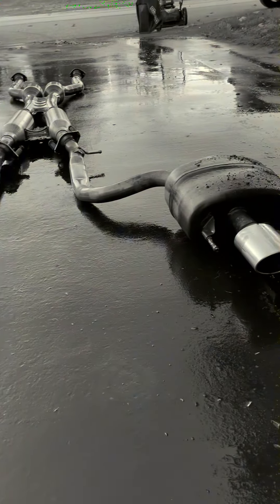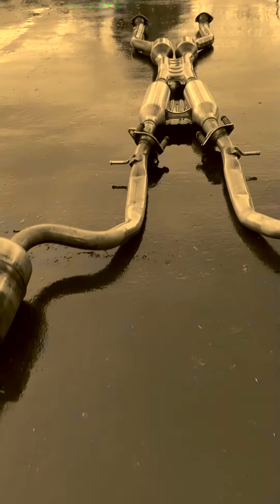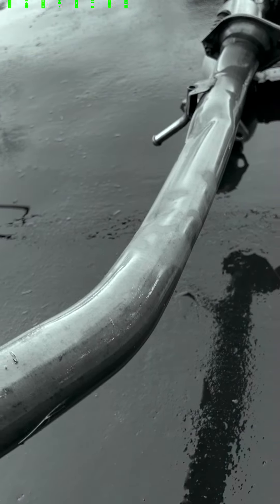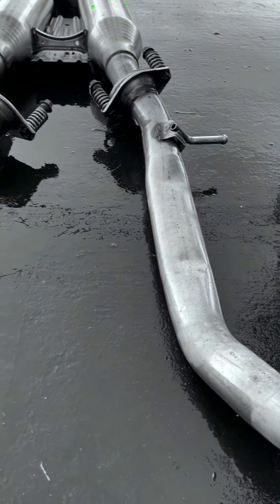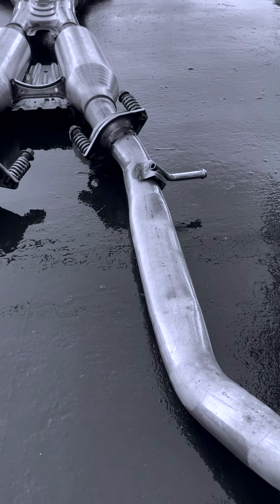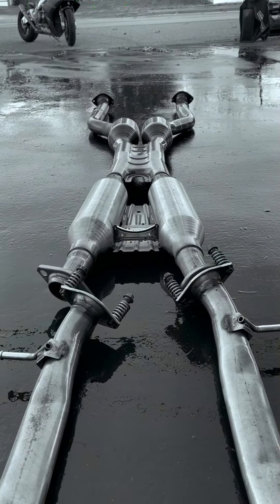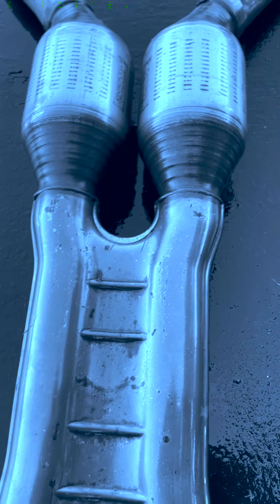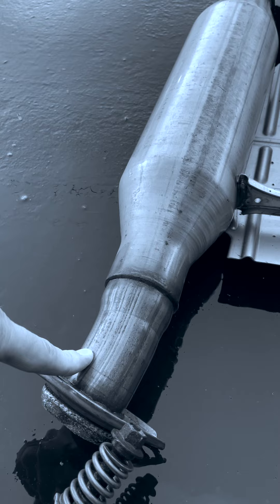Why you need to upgrade your Lexus RC F Stock Exhaust now!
A brief video of all the restrictions on a Lexus RC F stock exhaust.